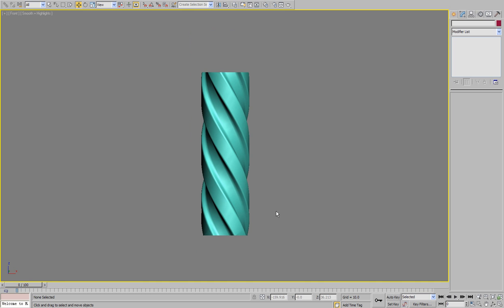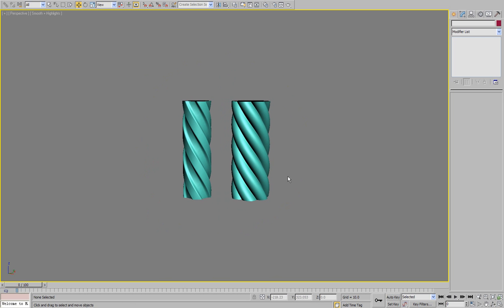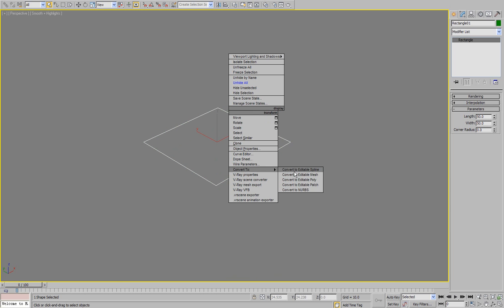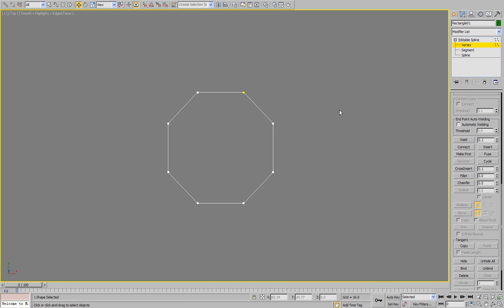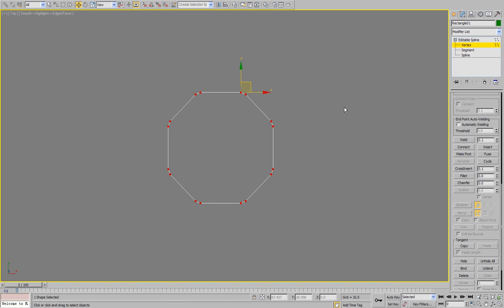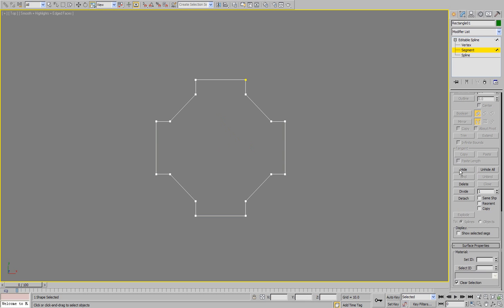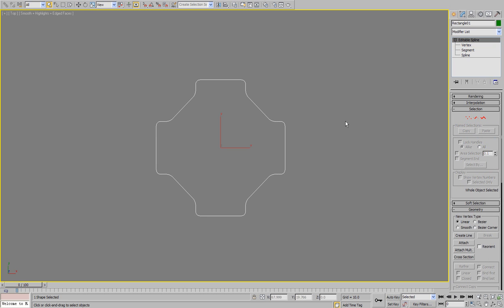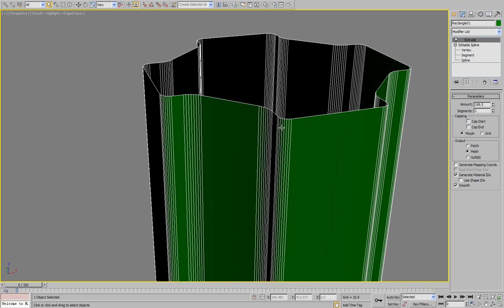3ds Max 3D Tutorial - Advanced Poly Modeling - Part 4 - Twisted Object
Included is part 4 of our free video tutorial on advanced modeling with 3ds Max.  In this 3D tutorial, you will learn how to poly model an object that is twisted.  This goes great for objects like ropes, columns, and detailed areas of various objects.